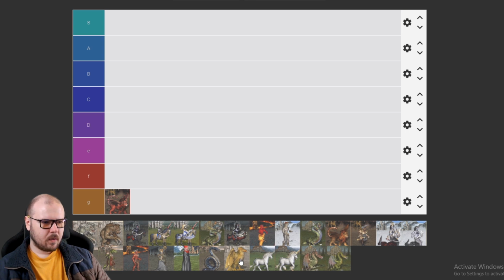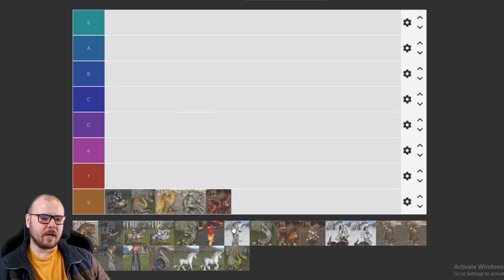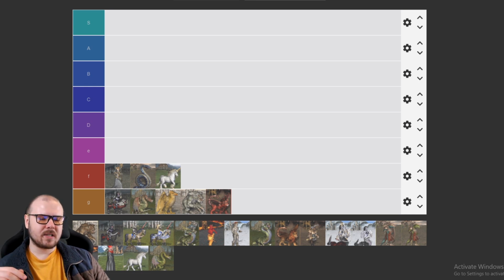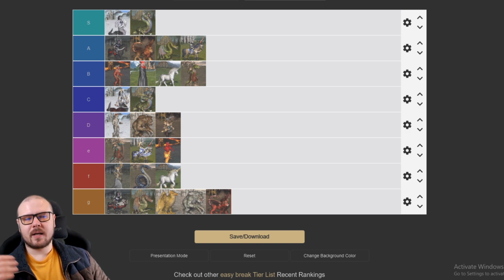Heroes 3 Tier list || Easiest JC break || Heroes 3 Creatures || Heroes 3 Units || Alex_The_Magician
Welcome back to another Heroes 3 Tier list, in this video I rank Heroes 3 units in terms of the easiest ones to break on JC.  I discuss what makes these breaks easy/difficult and give some general tips on how to fight them.